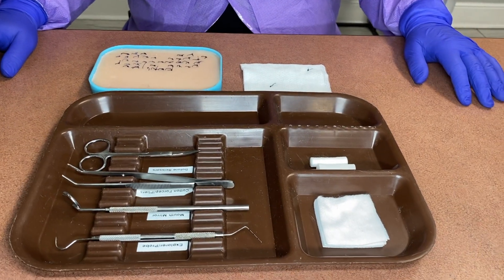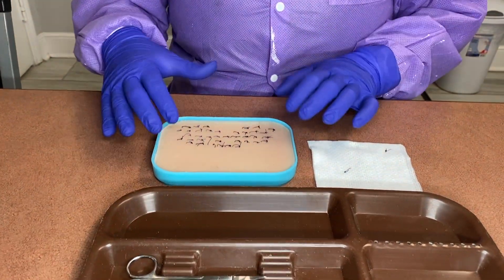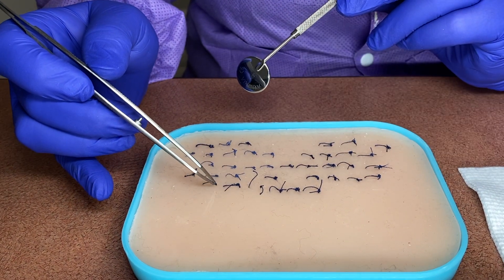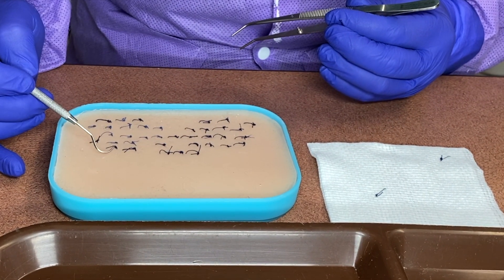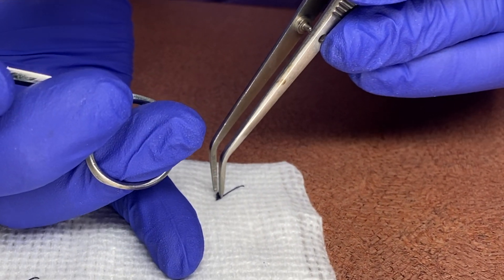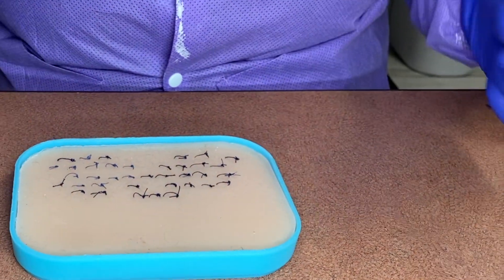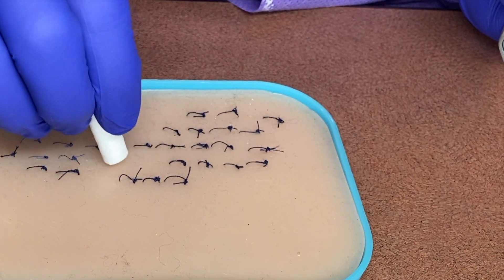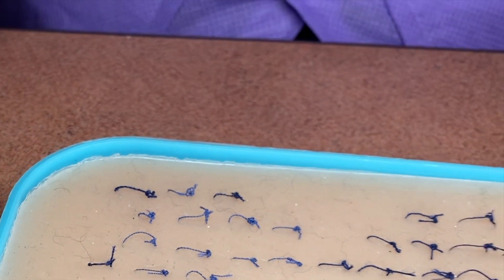How to Remove Dental Sutures - A4DA Dental Assistant Training and Certification School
0:00 Intro
0:40 Instruments Used and Their Functions
1:49 Removing Sutures on Cotton
2:20 Removing Sutures on "Tissue"
3:20 Example Procedures that Sutures Will be Placed

This video demonstrates how to remove dental sutures on Cotton and on Tissue, which better simulates what it will be like on a real patient.

Our Courses are Approved by the Florida Board of Dentistry